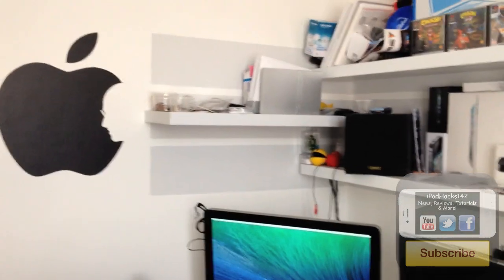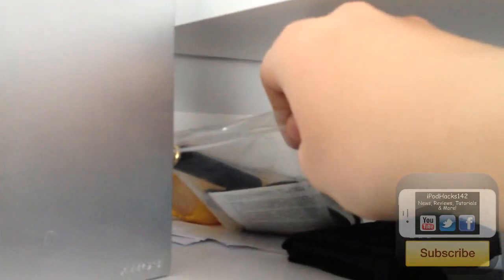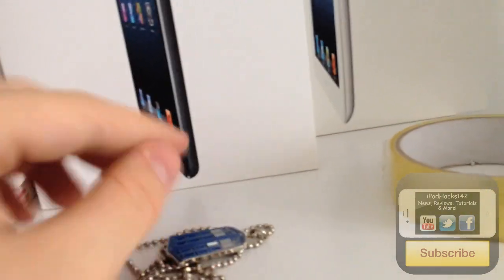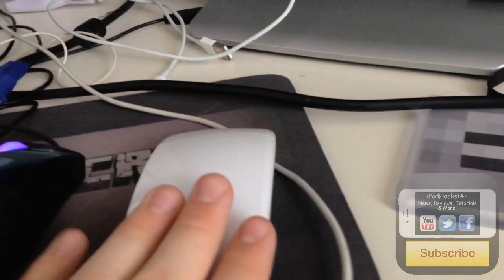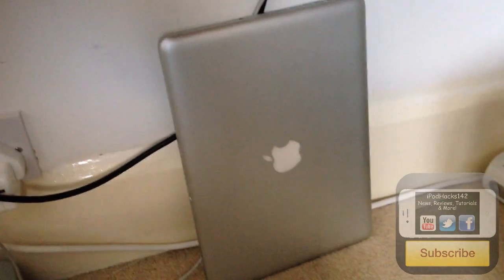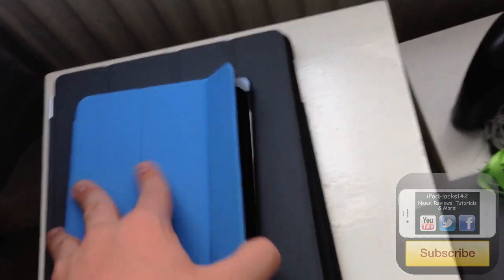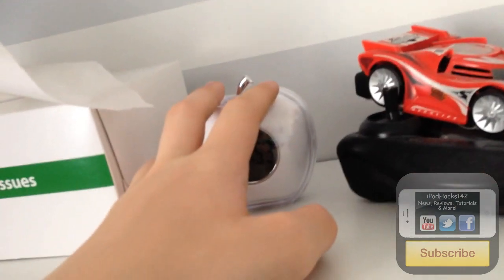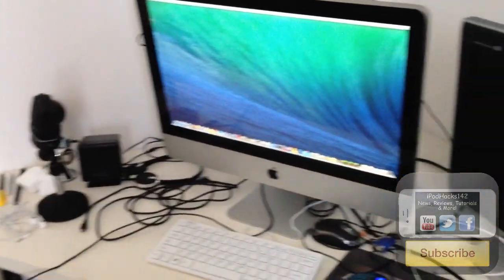Geeks Desk/Room Tour (August 2013)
In this video I do a complete overview of my desk/room and some of the things that I use on a daily basis.

iCraft minecraft server (my server): vanilla.mc-icraft.net